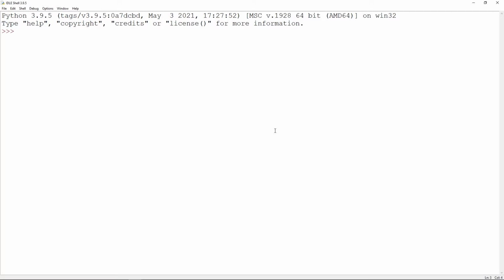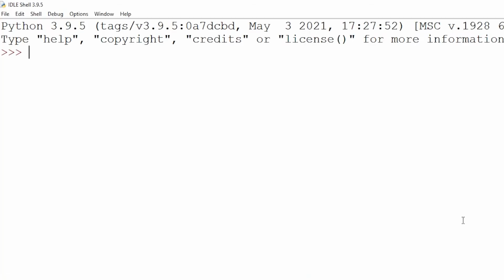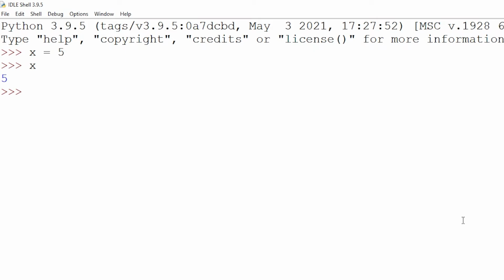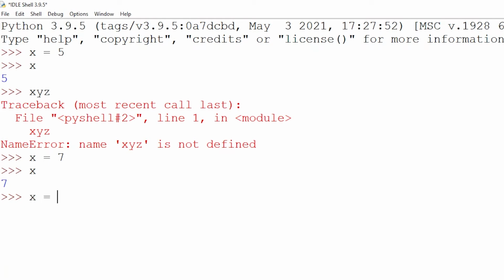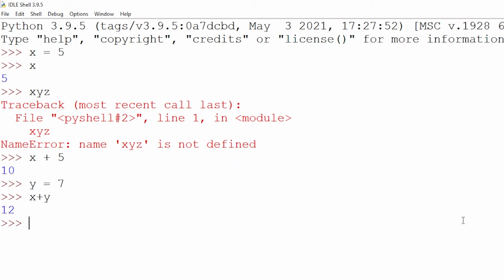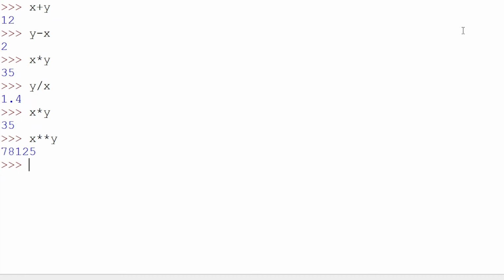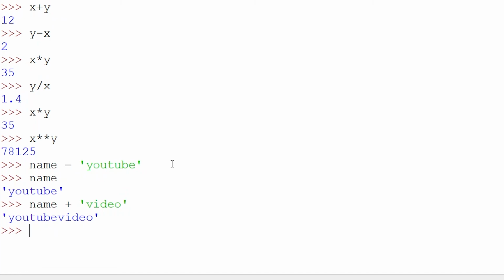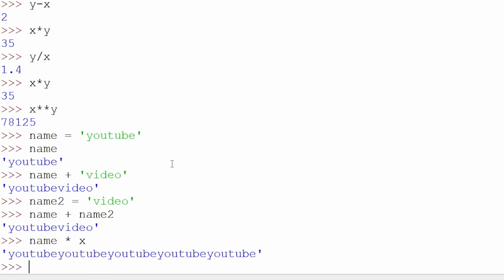Python Tutorial for Beginners | Variables in Python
In this video of our python course we will learn about variables.
- how can we use variables in python
- how to assign values to a variable in python
- how to change value of a variable in python
- how to get the value of a variable
- how to perform operations on variables